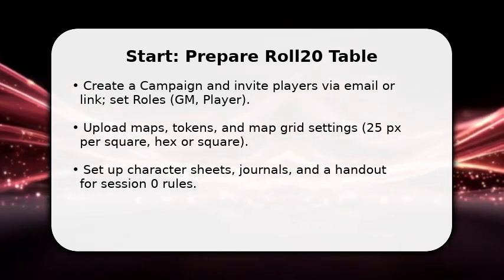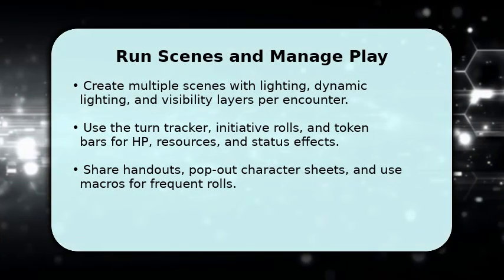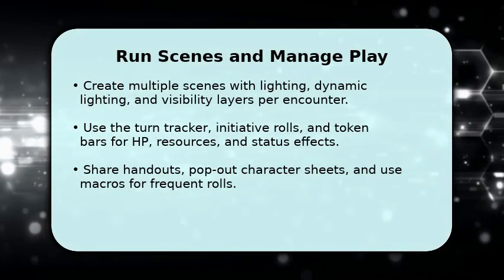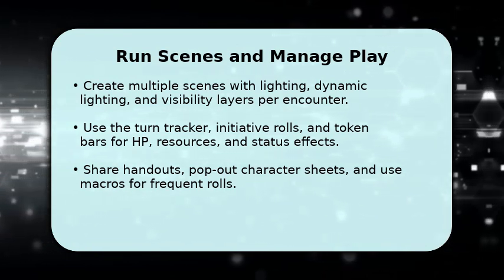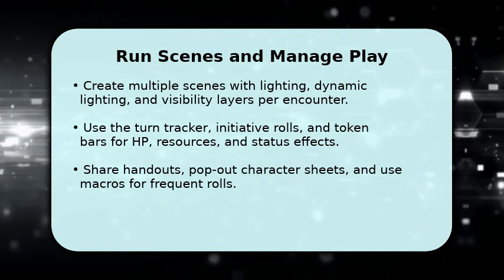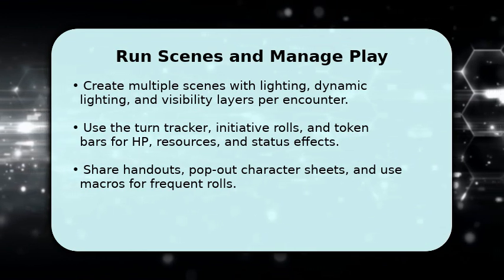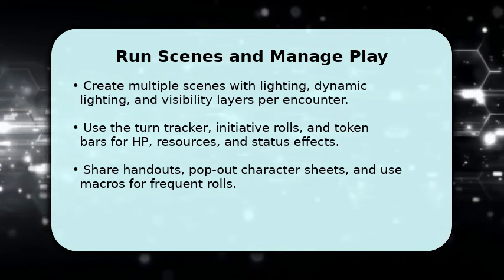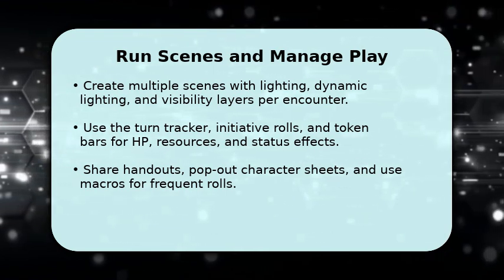How to Dm on Roll20 (full Guide)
This comprehensive guide walks you through the process of sending direct messages on Roll20, a popular virtual tabletop gaming platform. Whether you're coordinating with fellow players or seeking advice from experienced gamers, mastering in-game communication can enhance your overall experience.